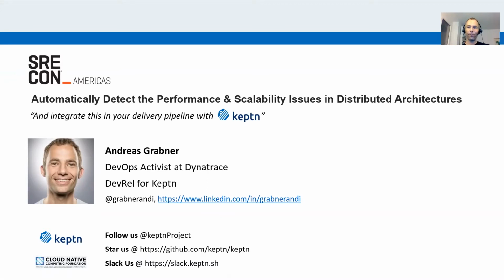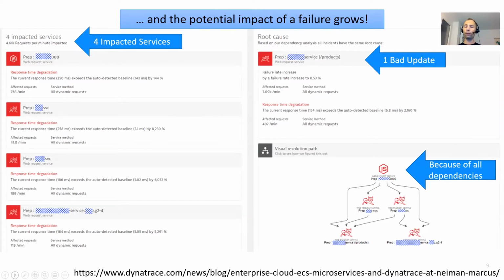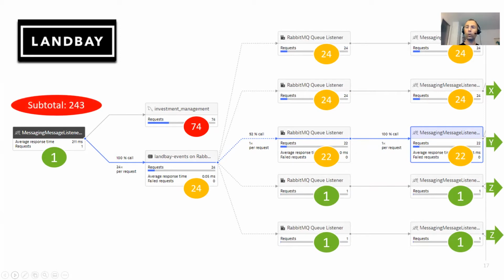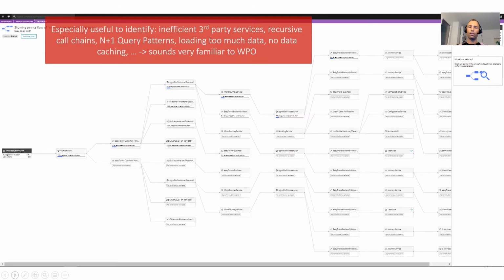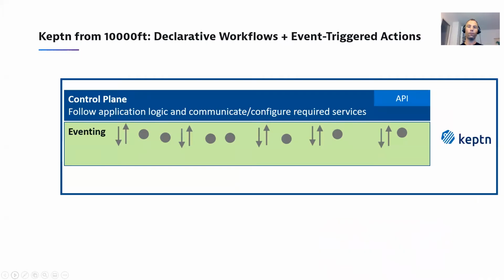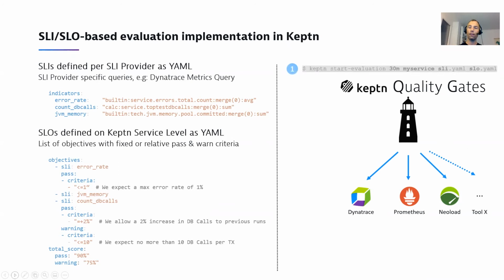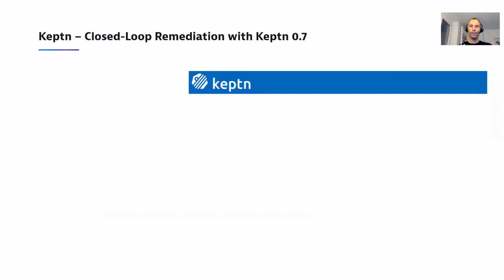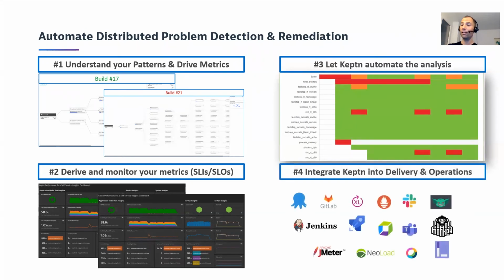SREcon20 Americas - Automatically Detect the Top Performance & Scalability Issues in Distributed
Automatically Detect the Top Performance & Scalability Issues in Distributed Architectures

Andreas Grabner, Dynatrace

In 2019, I helped 100+ teams analyze performance and architectural issues in their distributed applications. In this session, I present the common patterns such as N+1 Call & Query, Payload Flood, Too Granular, Tight Coupling, Bad Timeouts/Retries/Backoff, and Inefficient Dependencies. I teach you how you can detect these patterns yourself fully automated in your CI/CD pipeline using the CNCF project Keptn and its SLI/SLO based Quality Gate approach.